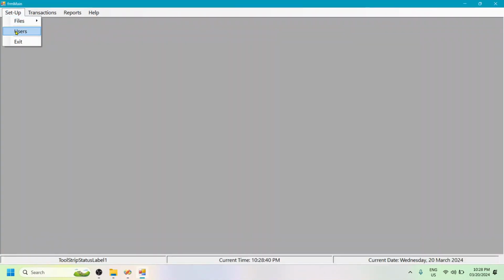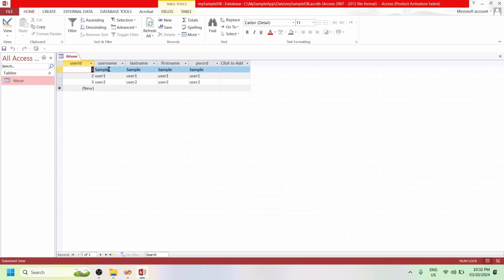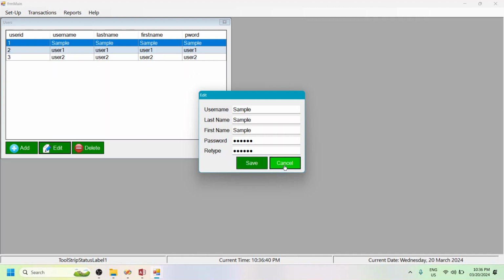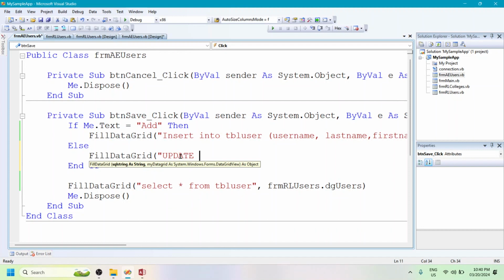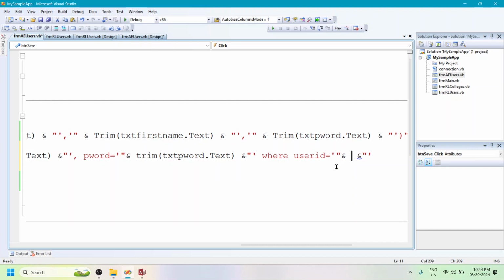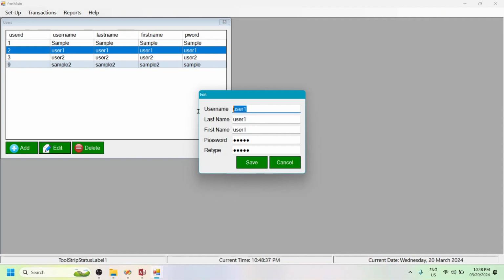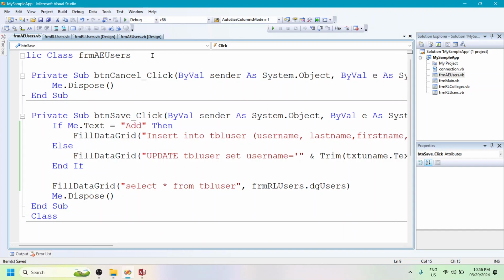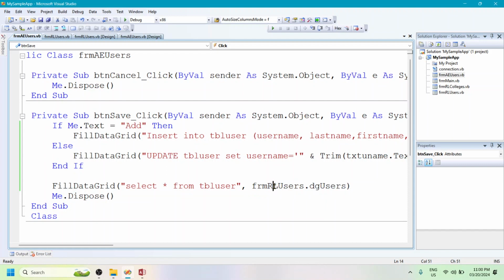Visual Basic.Net (Classroom Setting) - Basics [Part 5] (Update Record)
This video is intended for my Filipino students in a classroom setting.